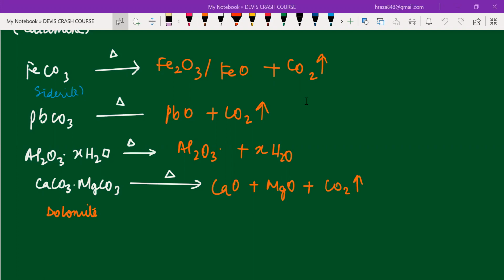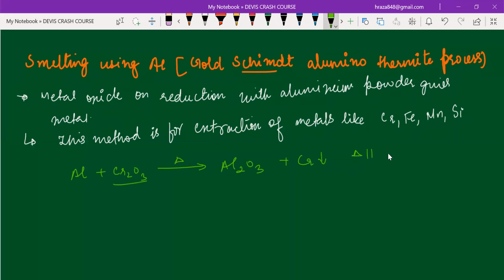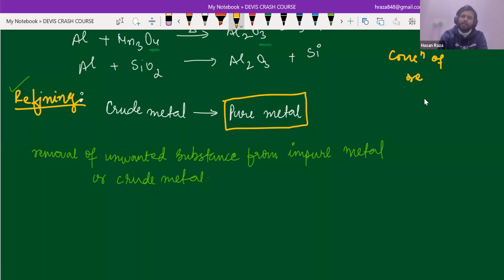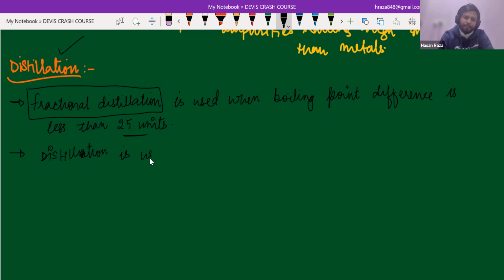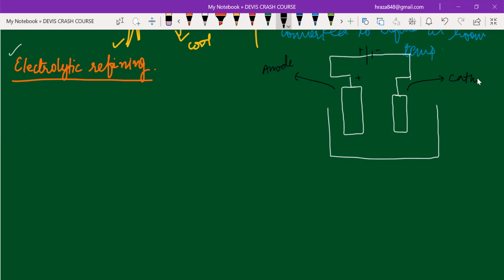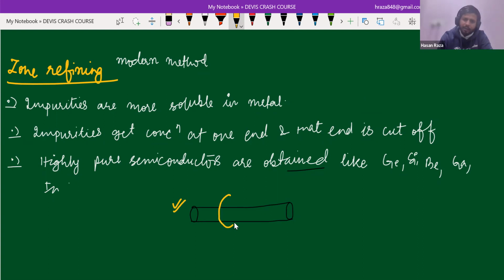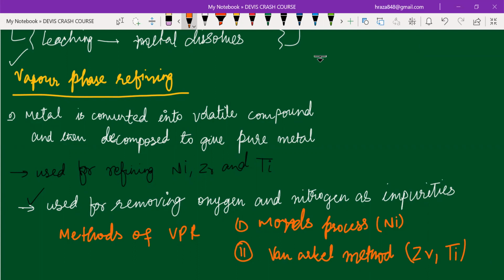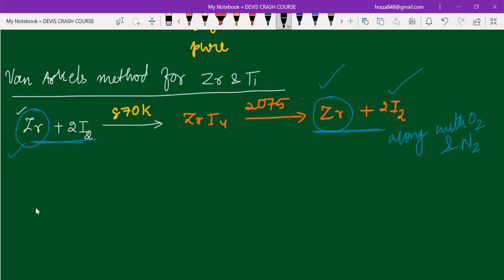Learnivio | Metallurgy | Lect 20 | Devis | 11-01-2023